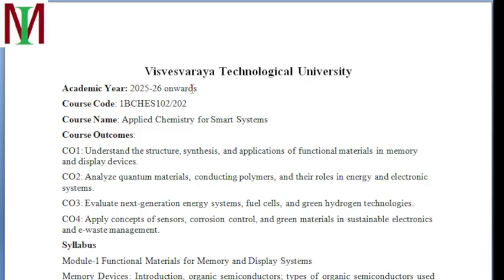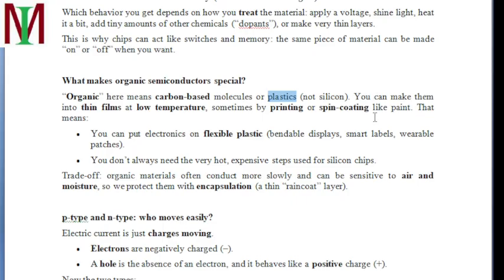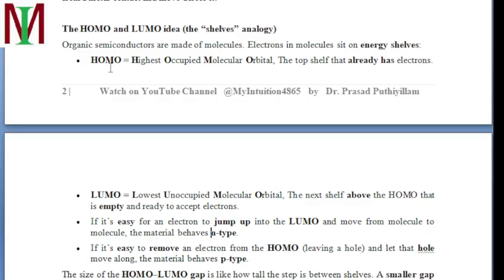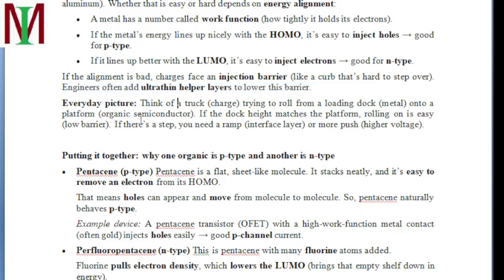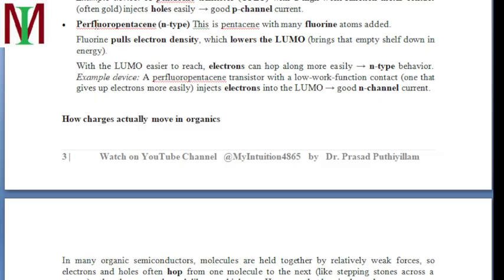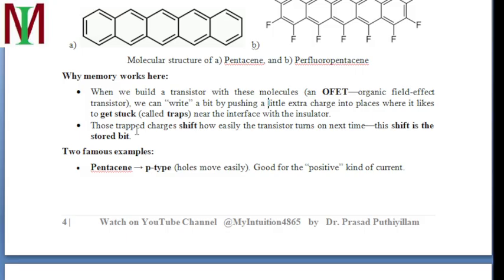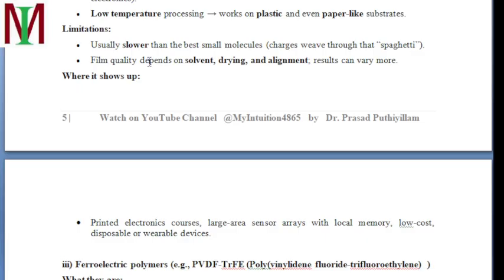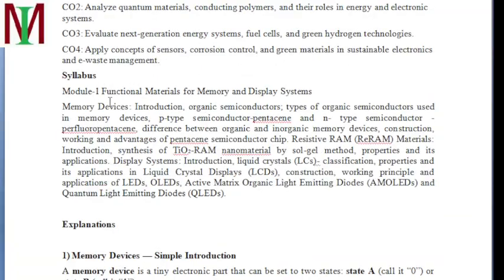1BCHES102/202 Applied Chemistry for Smart Systems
Module 1 Part 1 Functional Materials for Memory and Display Systems, Memory Devices: Introduction, organic semiconductors; types of organic semiconductors used in memory devices